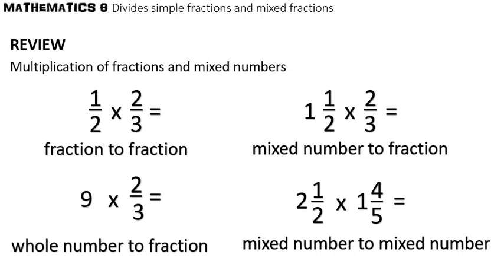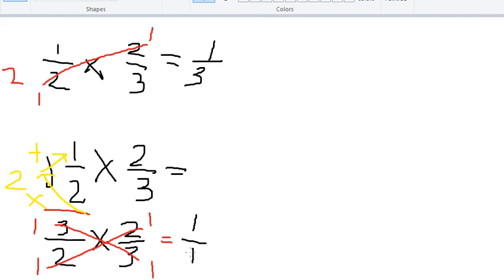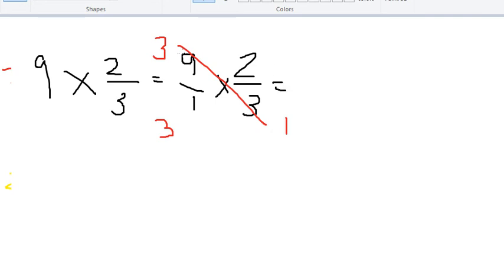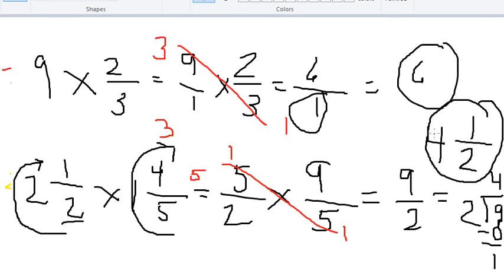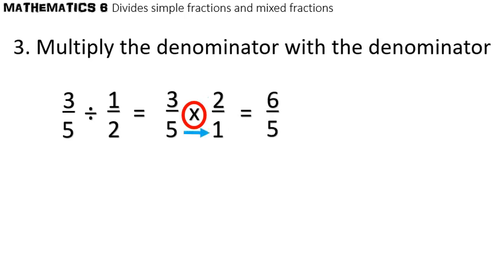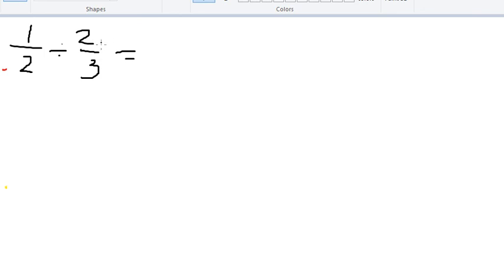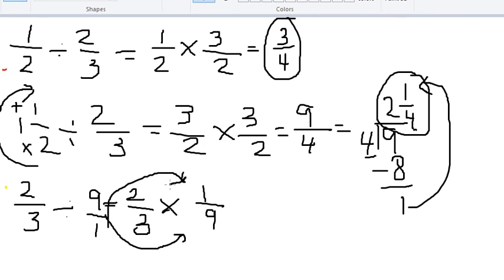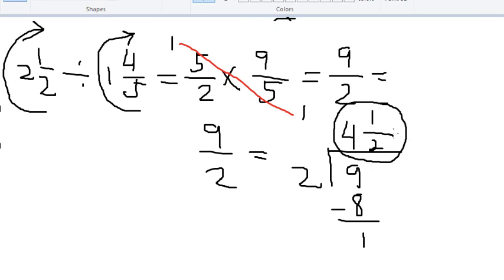Division of Fractions (F to F, M to F, W to F and M to M) Taglish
Mathematics 6 Quarter 1 Week 3 Lesson 1
Division of Fractions
1. Fraction to fraction
2. Mixed number to fraction
3. Whole number to fraction
4. Mixed number to mixed number
You may SEARCH USING MELC or K - 12 CODES for easy browsing.